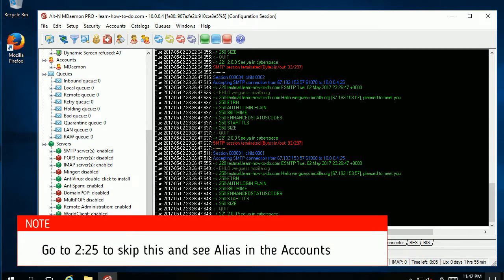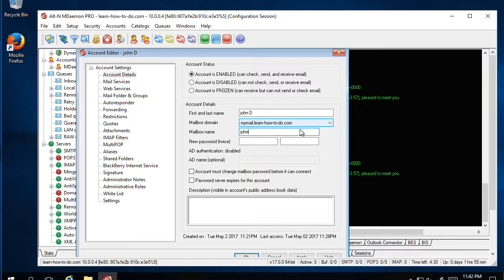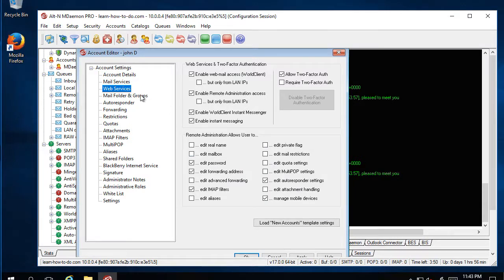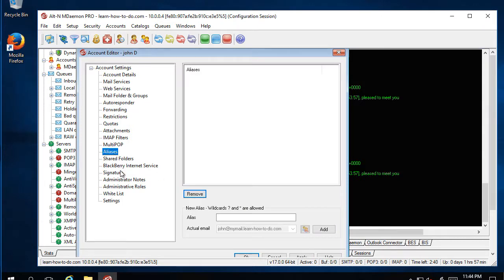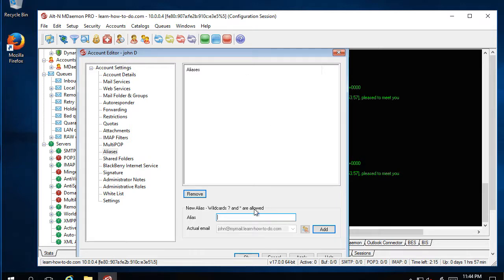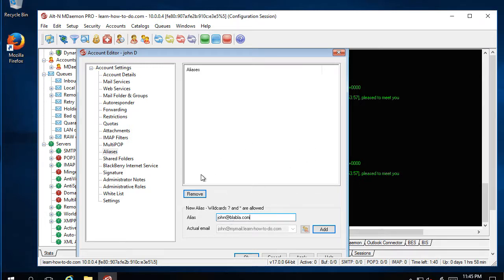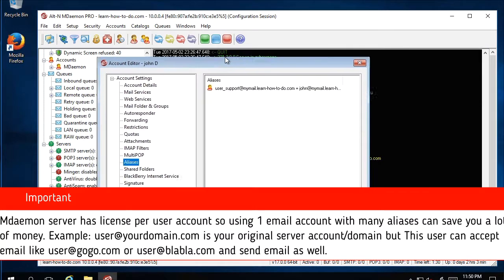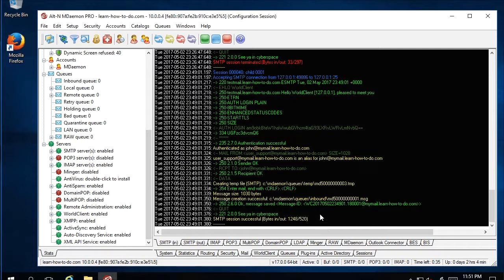Mdaemon Part 7 - users control and alias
Mdaemon Part 7

First I will show you how to control user permissions
Second how to create Alias for User account.
On this case you have only 1 email account (count against your Mdaemon license) but you can use for many many emails actually.

Example: you have domain MyDomain.com
With aliases your user can access/send many emails like
etc.

To use OtherDomain.com you have to create DNS MX record to send all email from OtherDomain.com to YourDomain.com (where is your Mdaemon server)
No need of reconfigure Mdaemon or create new domains inside.